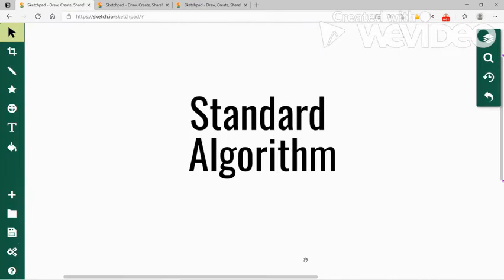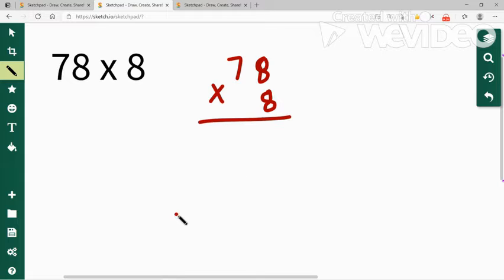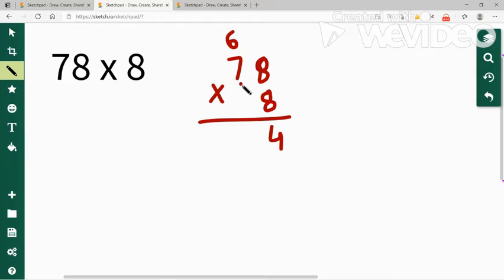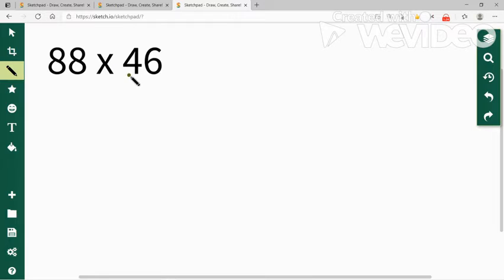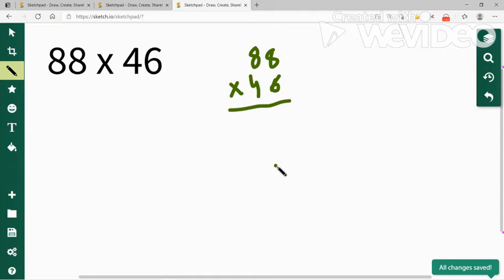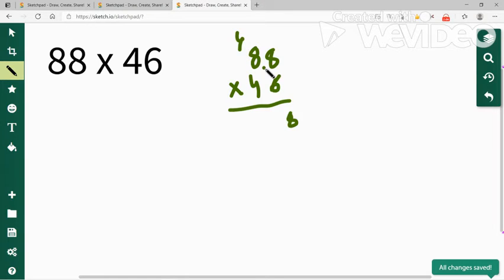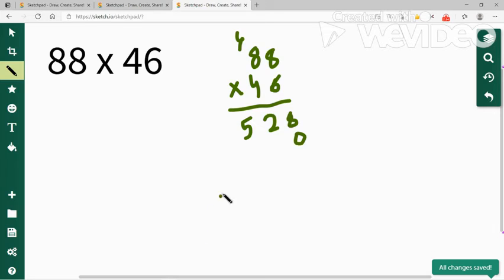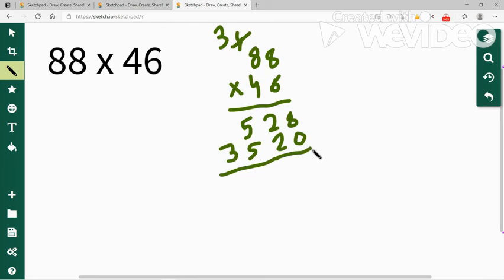Multiplication Strategy: Standard Algorithm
A very easy way to do the standard algorithm for KIDS!